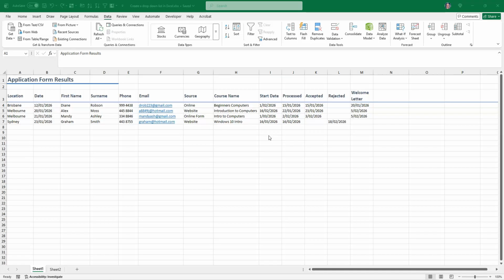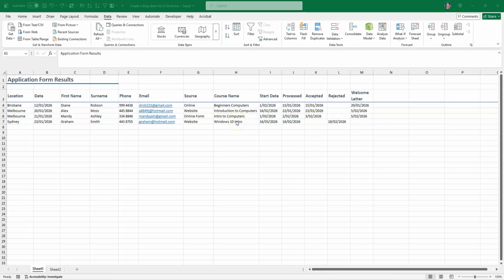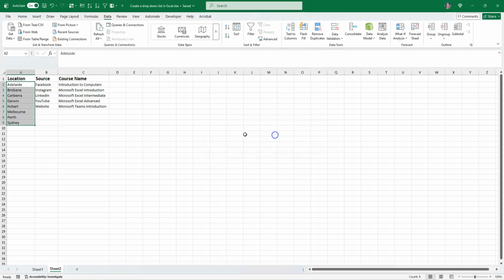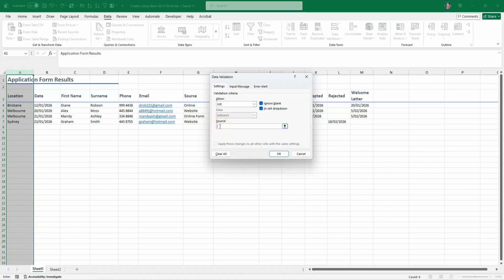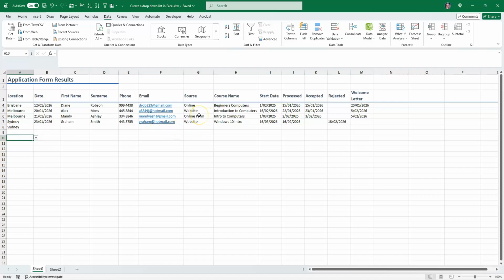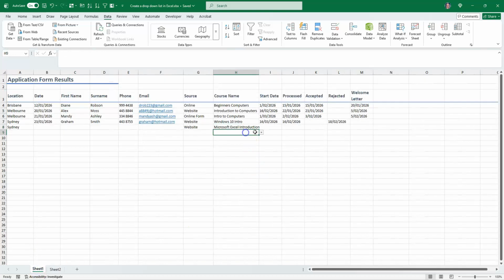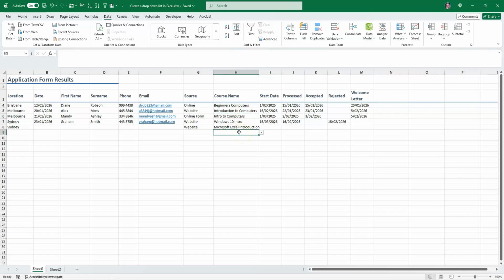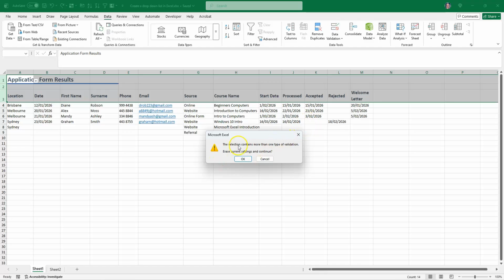How to create a drop down list in Excel (Step-by-Step Tutorial)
Learn how to create a drop down list in Excel to improve data entry accuracy and make spreadsheets easier to use.

In this step-by-step Excel tutorial you'll learn how to create a drop down list using Data Validation to allow users to select from predefined options. This will improve consistency in data entry and reduce typing mistakes.